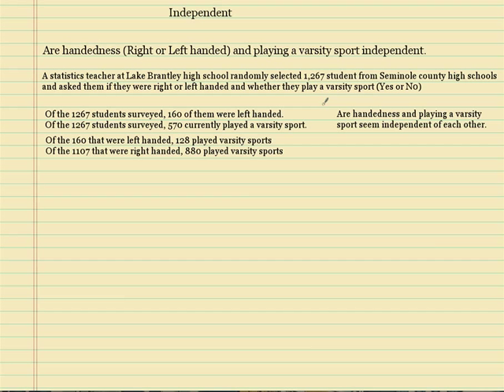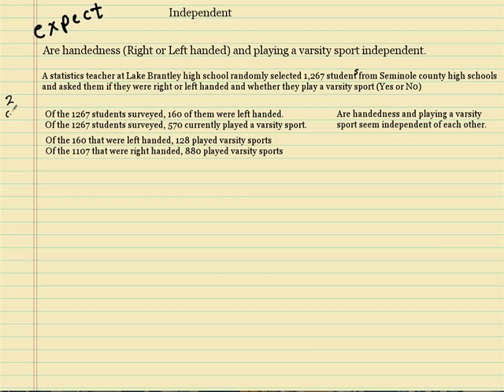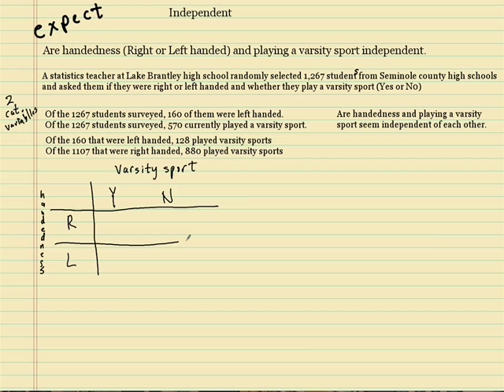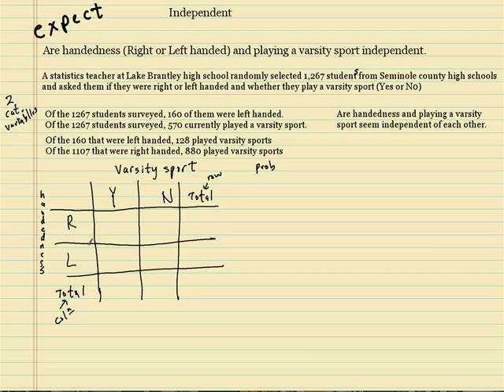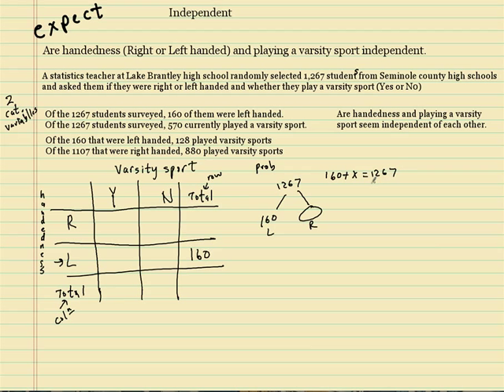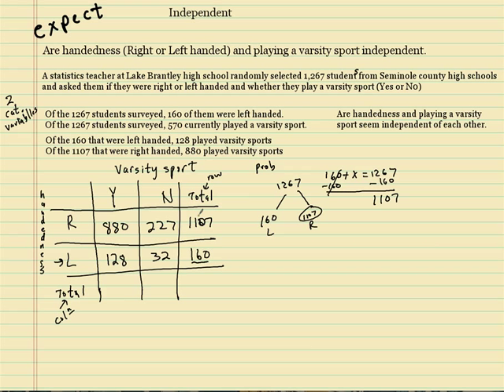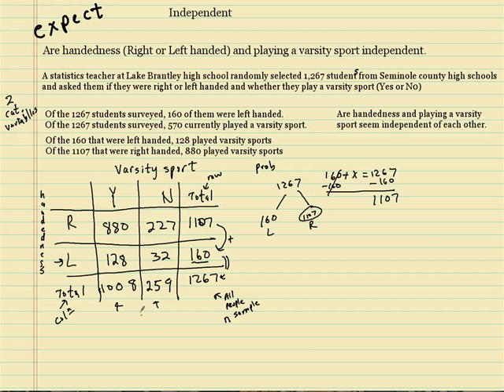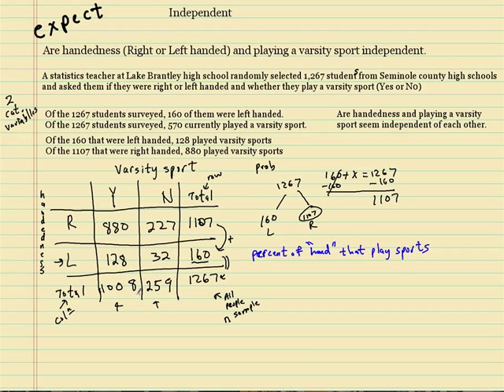Independent Categorical Variables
This video explains how to determine if two categorical variable are independent from a contingency table.